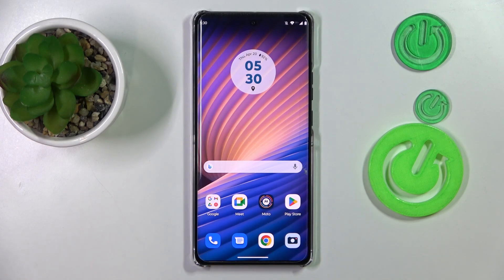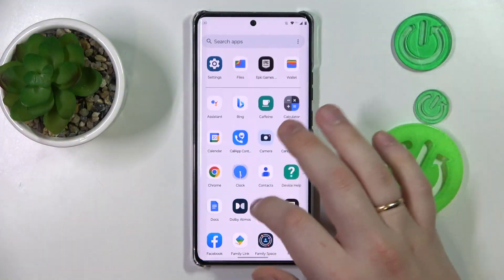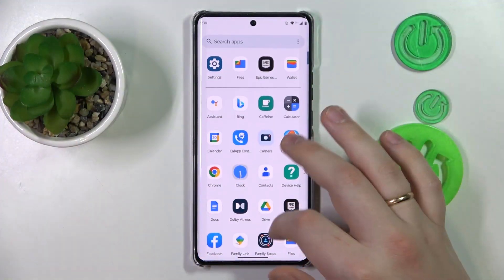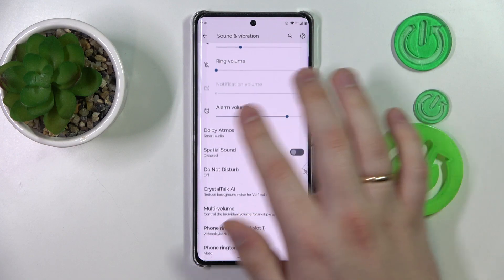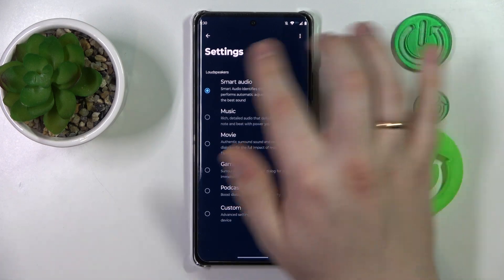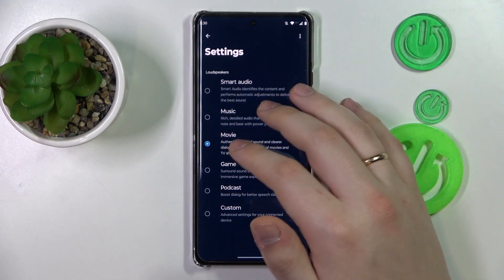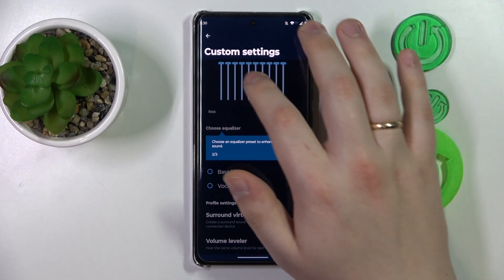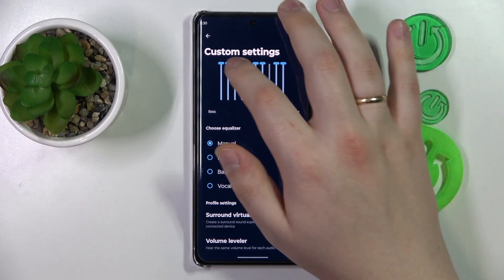How To Enable Dolby Atmos For MOTOROLA Edge 40 Pro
In case you are wondering if there's Dolby Atmos on MOTOROLA Edge 40 Pro, this video could be crucial. Just follow our comprehensive video tutorial, and you can learn how to do it step by step. We sincerely hope that this guide has been helpful to you. Your support greatly motivates us to create more informative guides for you!

How to activate Dolby Atmos On Motorola Edge 40 Pro ?
How to use Dolby Atmos In Motorola Edge 40 Pro ?
Where can i turn on Dolby Atmos On Motorola Edge 40 Pro ?
Motorola Edge 40 Pro Dolby Atmos ?